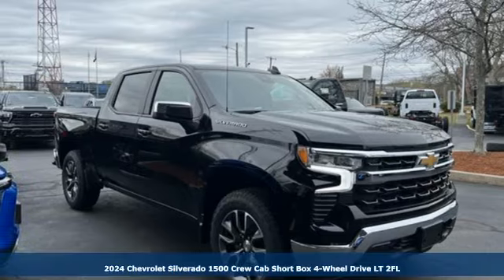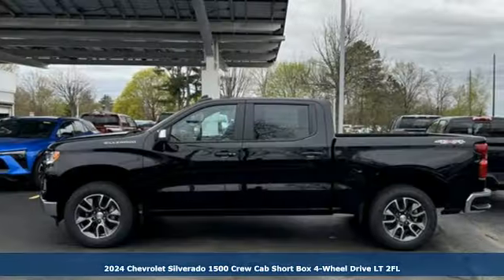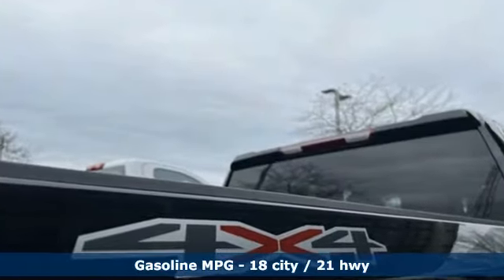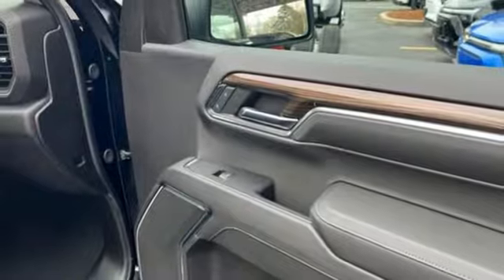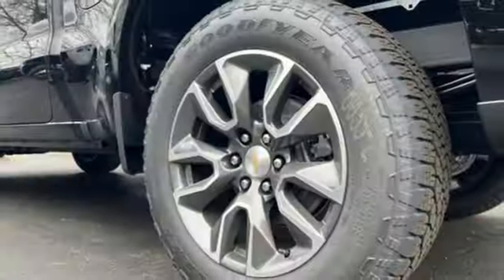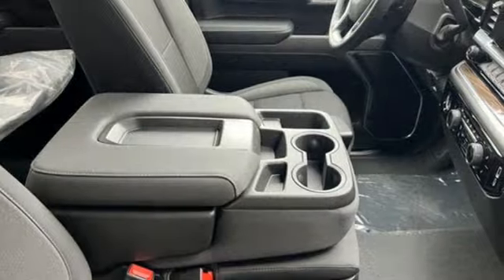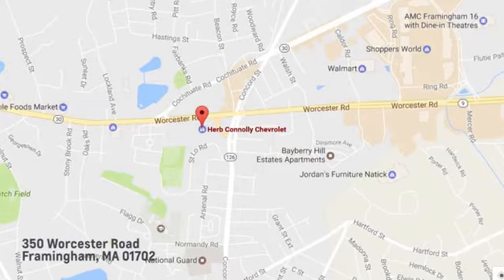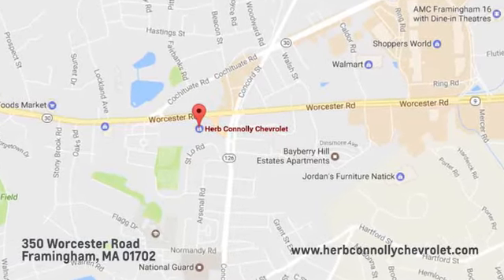New 2024 Chevrolet Silverado 1500 Framingham, MA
Year: 2024
Make: Chevrolet
Model: Silverado 1500
Trim: 4WD Crew Cab Short Bed LT with 2FL
Transmission: Automatic
Color: Black
Interior: Jet Black
Stock #: RZ319468
VIN: 1GCPDKEK8RZ319468
Heated Seats, NAV, Onboard Communications System, Satellite Radio, Back-Up Camera, Rear Air, Tow Hitch, WHEELS, 20 X 9 (50.8 CM X 22.9 CM) PAINTED ALUMINUM, 4WD. Black exterior and Jet Black interior. EPA 21 MPG Hwy/18 MPG City! br /br /KEY FEATURES INCLUDEbr /Rear Air, Heated Driver Seat, Back-Up Camera, Satellite Radio, Onboard Communications System. Chevrolet LT with Black exterior and Jet Black interior features a 4 Cylinder Engine with 310 HP at 5600 RPM*. br /br /OPTION PACKAGESbr /with machine face and Grazen Painted pockets, with Google built-in compatibility (select service plan required, terms and limitations apply) including navigation capability, 13.4 diagonal HD color touchscreen, includes multi-touch display, AM/FM stereo, Bluetooth streaming audio for music and most phones; featuring Wireless Apple CarPlay and Wireless Android Auto capability for compatible phones, advanced voice recognition, in-vehicle apps, personalized profiles for infotainment and vehicle settings (STD), (310 hp [231 kW] @ 5600 rpm, 430 lb-ft of torque [583 Nm] @ 3000 rpm) (STD), with overdrive and tow/haul mode. Includes Cruise Grade Braking and Powertrain Grade Braking (STD). br /br /WHO WE AREbr /Herb Connolly Motors is the home of used car LIVE MARKET PRICING. LIVE MARKET PRICING gives our customers the piece of mind that we have already done the shopping for you and priced our vehicle aggressively in todays internet information marketplace while adjusting accordingly for - Supply - Equipment - Condition and Mileage. Price reflects $1,000 in down payment assistance and customer must finance through GM Financial to qualify for this price. br /br /Horsepower calculations based on trim engine configuration. Fuel economy calculations based on original manufacturer data for trim engine configuration. Please confirm the accuracy of the included equipment by calling us prior to purchase. br /

Address:
350 Worcester Road